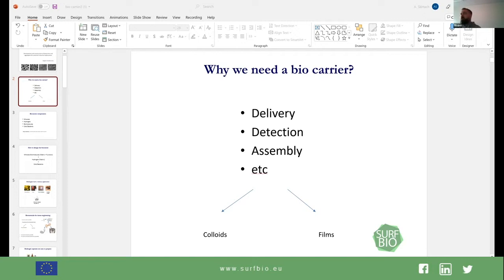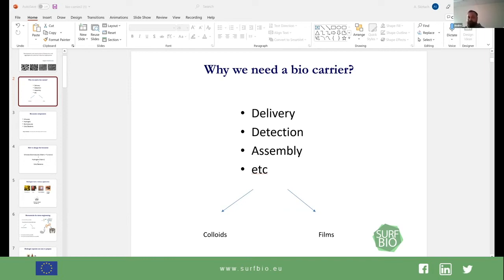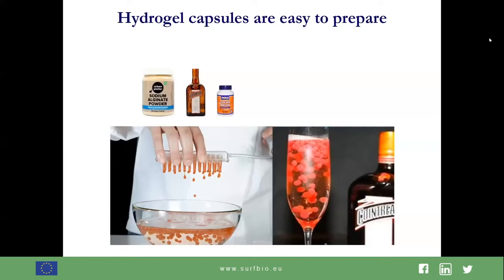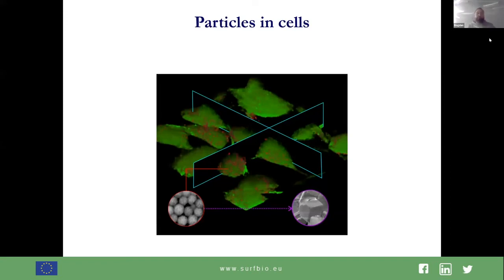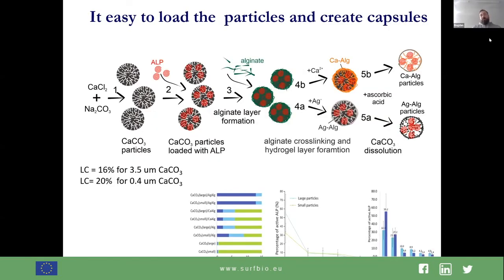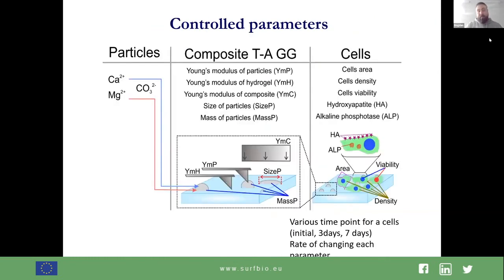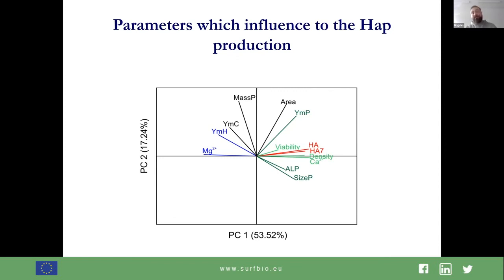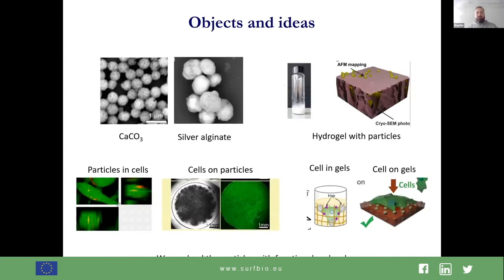Development and construction of biocarriers and aggregates for potential industrial applications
SURFBIO project has received funding under the European Union’s Horizon 2020 research & Innovation programme under grant agreement No 952379

SURFBIO Training: "Analytical methods for the study of microbial cell- surface and Surface-colloid interactions"

17th November (1): Development and construction of biocarriers and aggregates for potential industrial applications, by Dr. Andre Skirtach and Dr. Bogdan Parakhonskiy (GHENT University).

SURFBIO is an EU funded project aimed to establish colloid biology based Innovation Hub to study microbe–surface interactions.